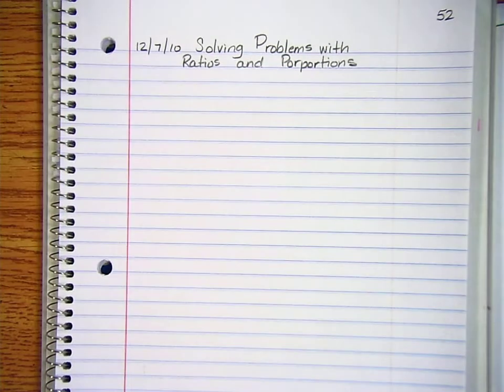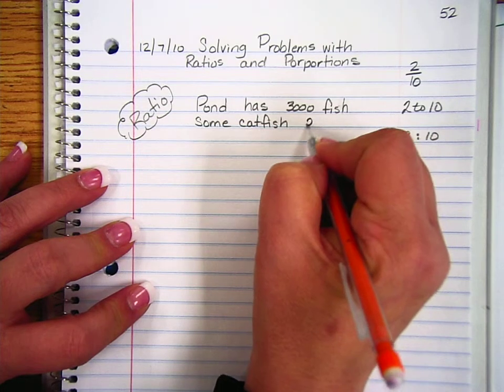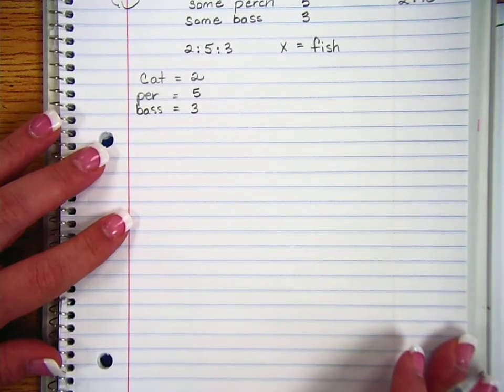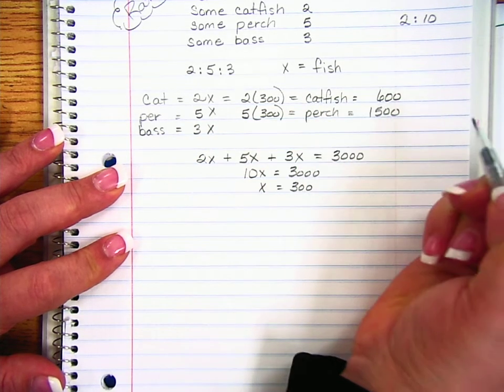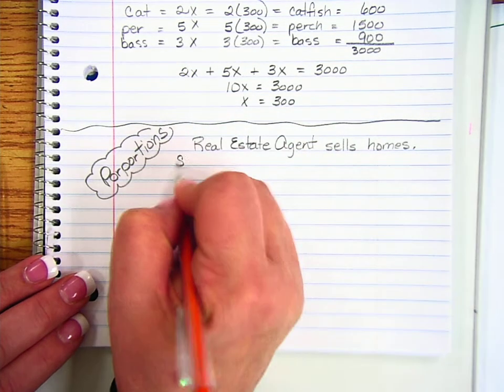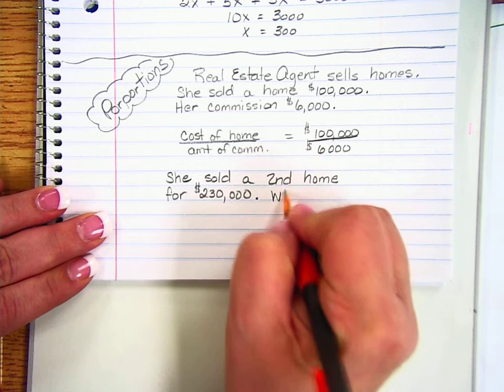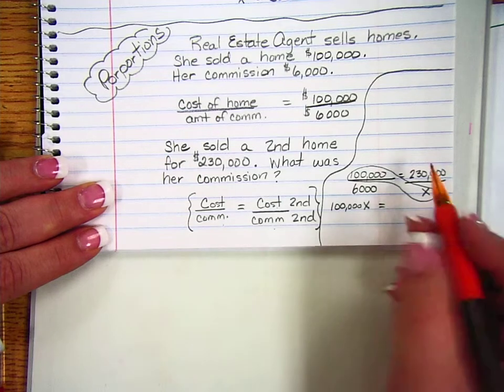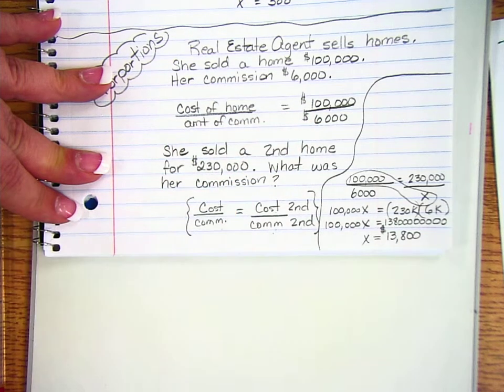Ratio and Porportion Problems